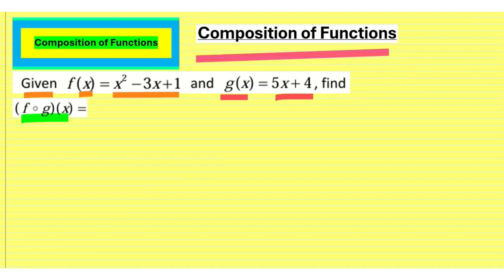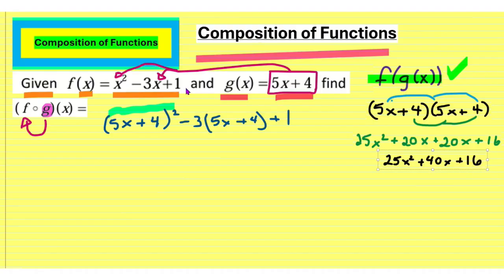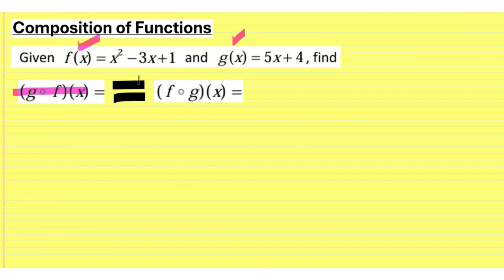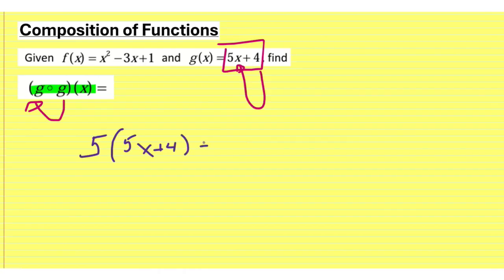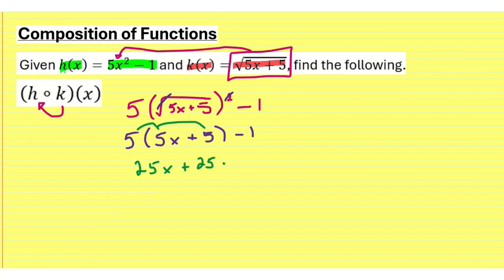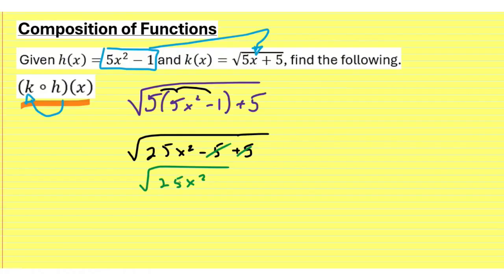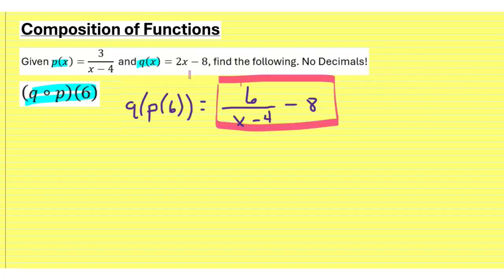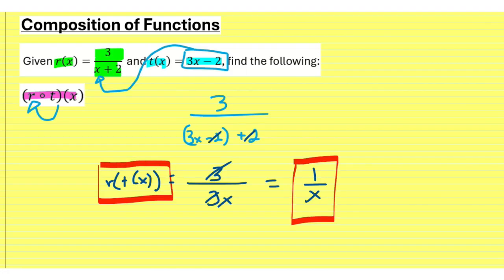Composition of Functions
1130 TEST 2 HW 6 pages 26-27